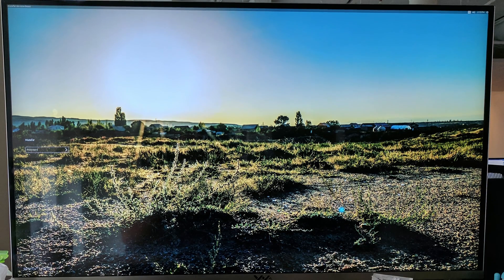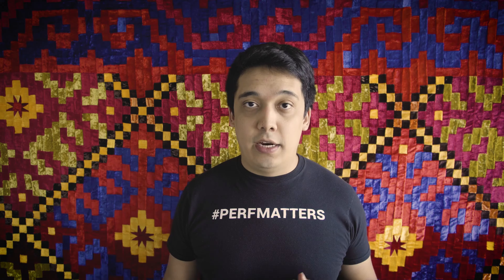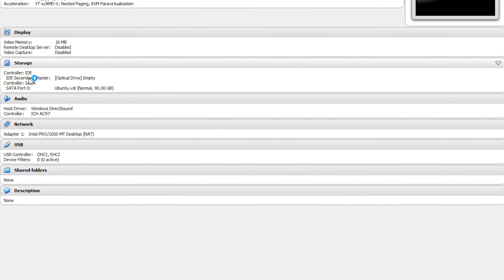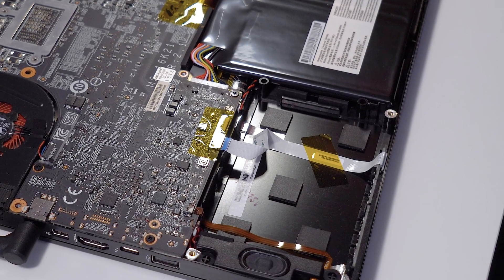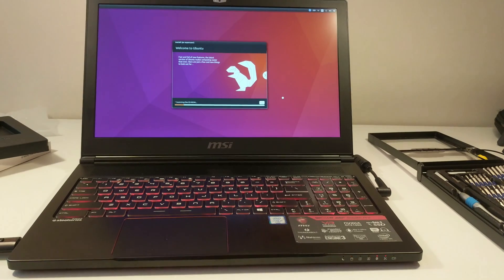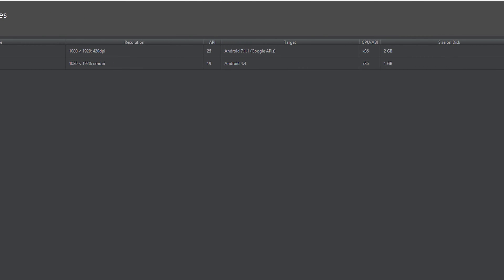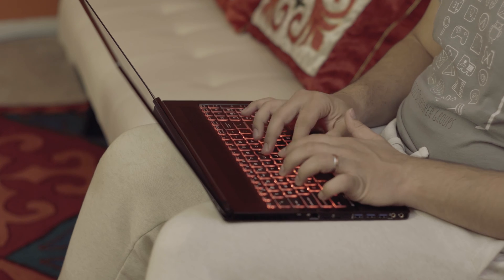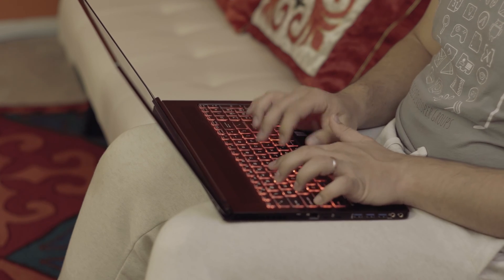Programming on MSI GS63VR 6RF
In this video I talk about the programming experience on the MSi GS63VR. I mentioned how I set up my computer to achieve an efficient working environment.

Gear:
Laptop: MSI GS63VR
Camera = Sony A6300
Lenses = Zeiss 24-70mm f4 Samyang 12mm f2.0 E-Mount
Microphone = Rode Video Mic Pro
SD Card Reader = Kingston Digital USB 3.0 Hi-Speed Media Reader